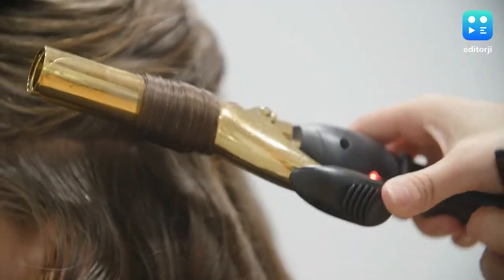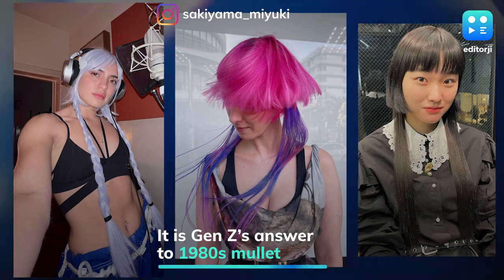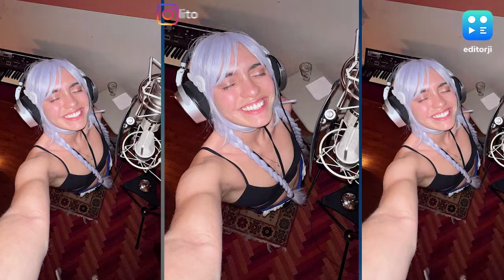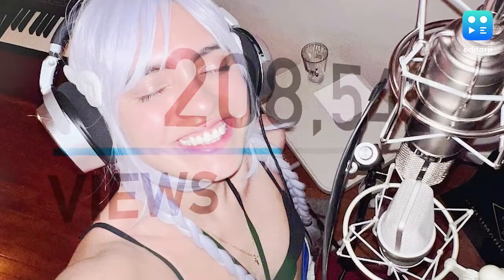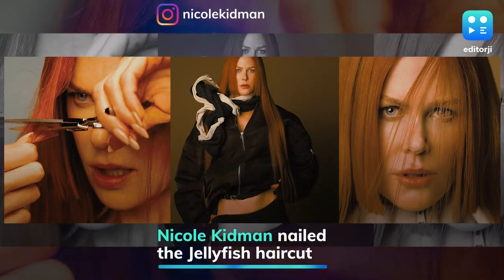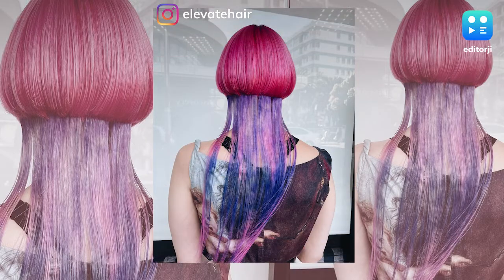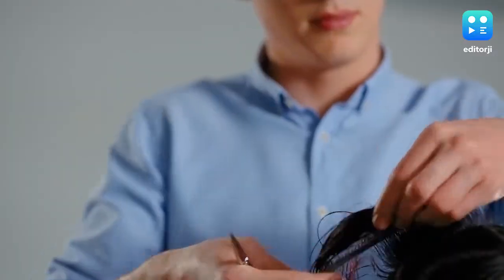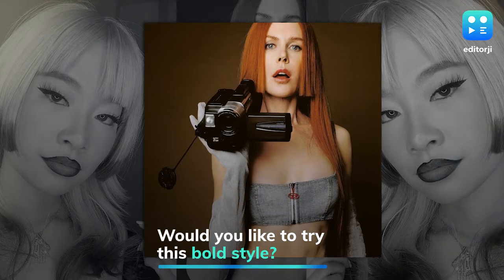What Is The New Jellyfish Haircut Trend?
After octopus cuts and butterfly layers, another animal-inspired hairstyle is on the rise; the jellyfish haircut. The half short, half long hairstyle is the Gen Z’s answer to the 1980s mullet. Inspired by the historical Japanese “hime cut,” the jellyfish haircut is already trending on social media and garnered over 8.6 million views on TikTok. Even Nicole Kidman is an unlikely fan of the look.